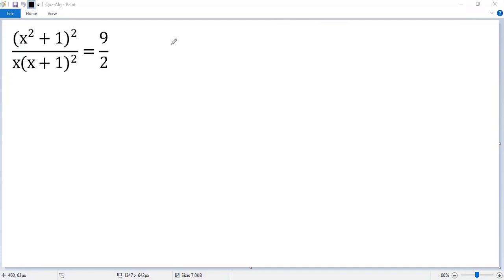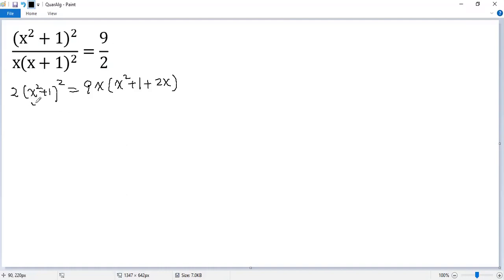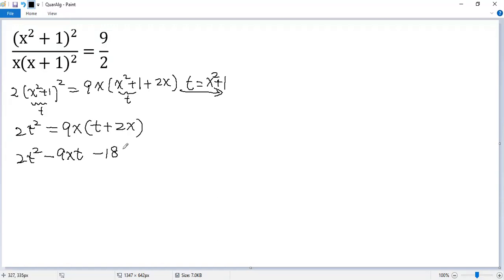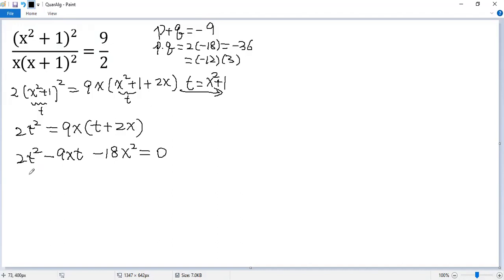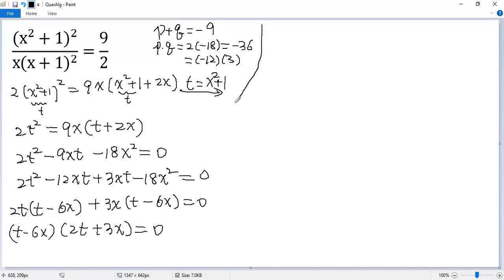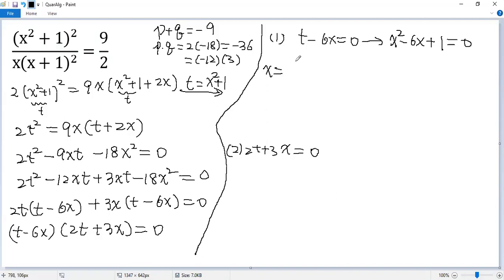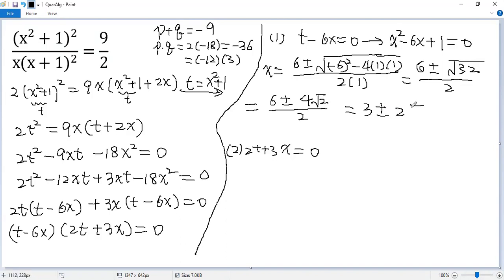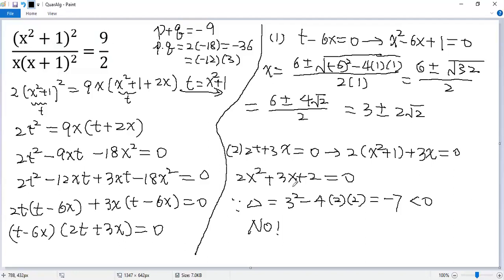How to Solve this Algebraic Equation by Reducing the Degree via Substitution? | Math Olympiad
This math tutorial video shows you how to solve the algebraic equation (x^2+1)^2/x(x+1)^2=9/2 by reducing the resulting quartic equation to a quadratic equation via substitution. Polynomial factoring, quadratic formula and discriminant are used for solving this nice equation.

Math contest
Mathematics contest
Math competition
Mathematics competition
Math Olympiad
Mathematical Olympiads
Math league
Mathcounts
MathCON
SAT
ACT
Euclid
Fermat
Cayley
Pascal
Kangaroo
Math
Algebra
Calculus
Geometry
Trigonometry
Arithmetic
Equation
Solution
Linear equation
Quadratic equation
Cubic equation
Algebraic equation
Exponential equation
Logarithmic equation
Radical Equation
System of equations
Quadratic formula
Perfect square formula
Factor
blackpenredpen
premath
sybermath
Math booster
Nancy
Organic chemistry tutor
Khan
just algebra
Polynomial
Radical
Fraction
Rational function